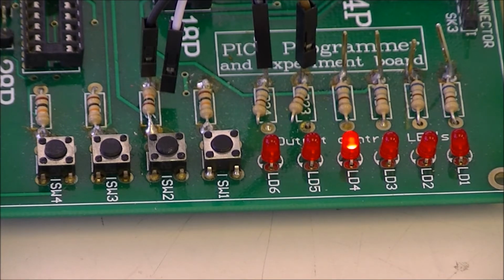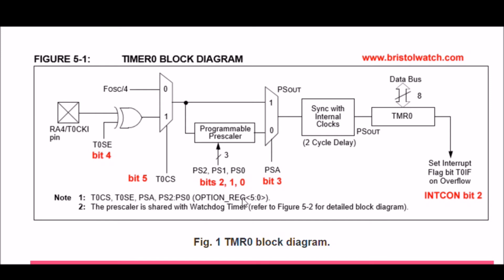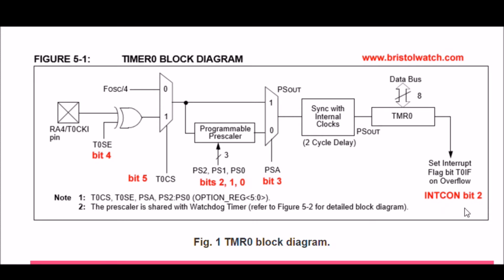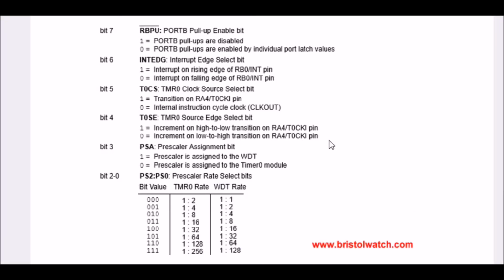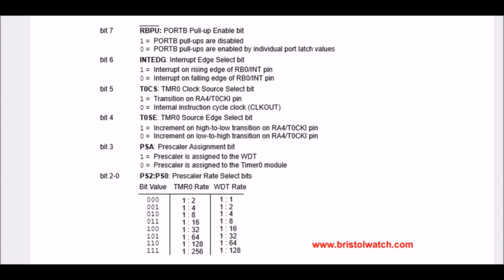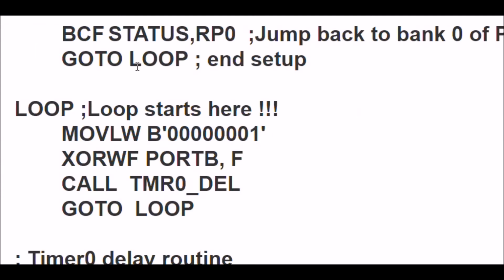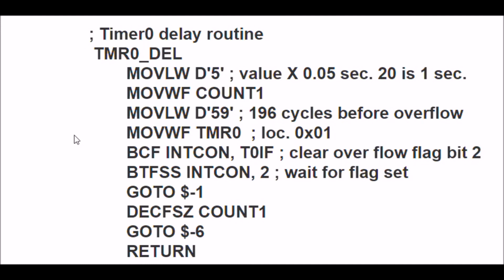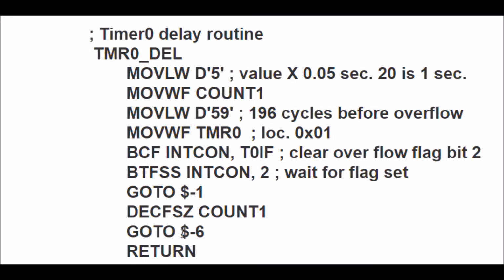PIC16F84A-628A Hardware Time Delays